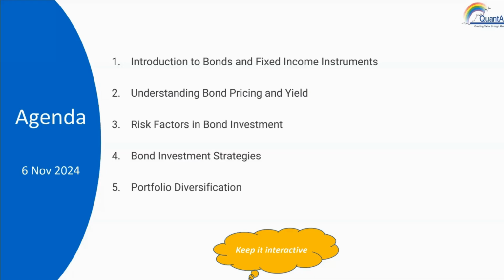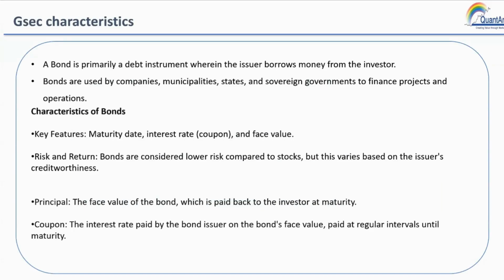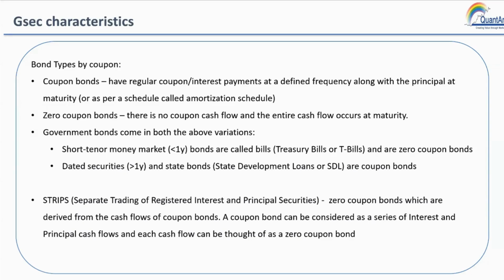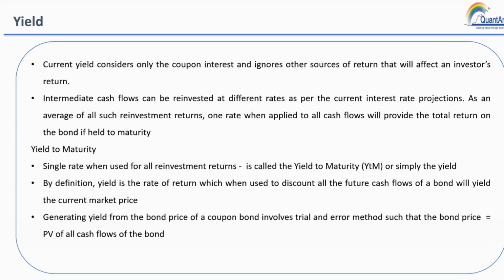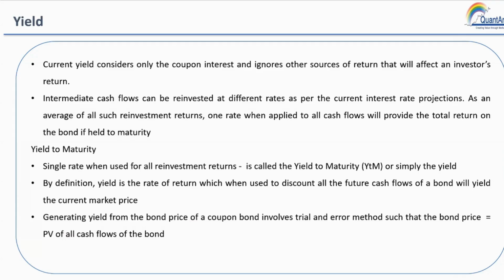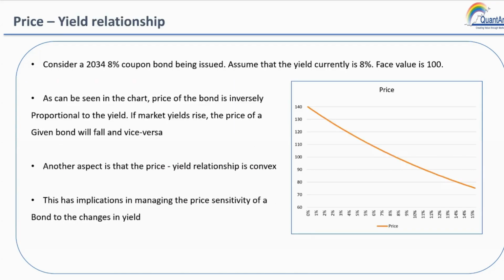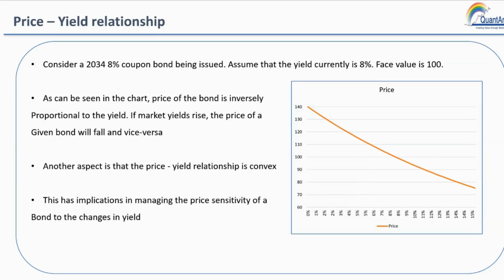Understanding Bonds Yields, Prices, and Investment Dynamics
Dive into the fundamentals of bonds and fixed-income investments. This video explains key concepts like coupon rates, yield to maturity, and the inverse relationship between bond prices and yields. Learn how market movements influence bond returns, why yields change daily, and how bond prices adjust to reflect these changes. Perfect for anyone looking to understand the dynamics of bonds and their role in financial markets.